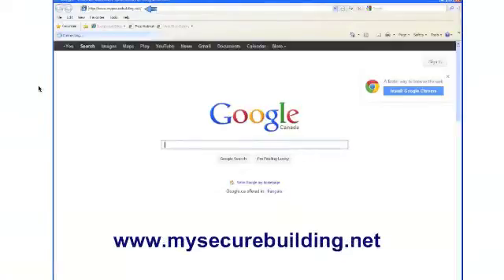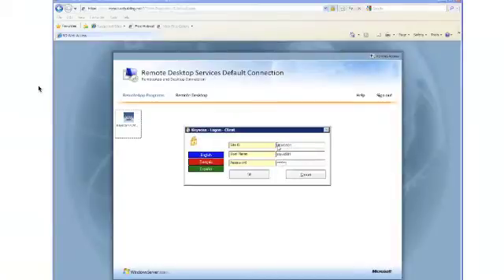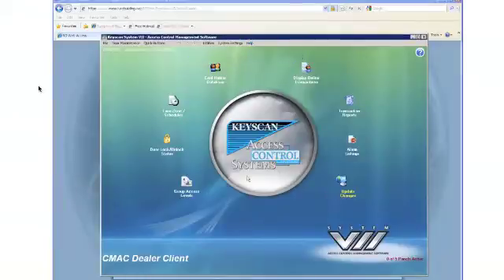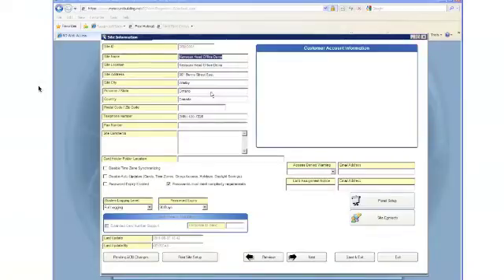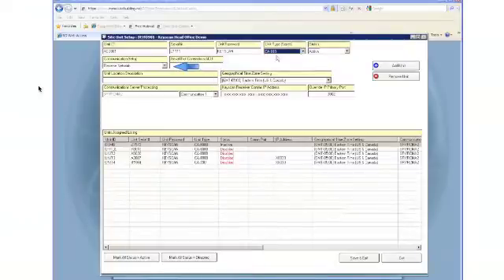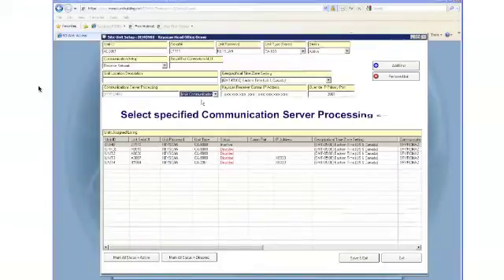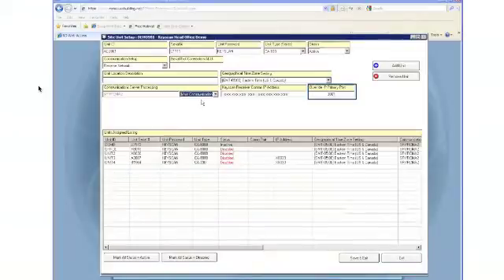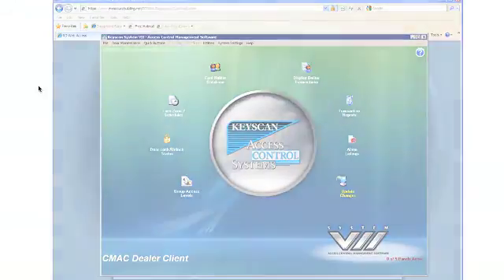Tech Talk - Setting up a CA150 for Keyscan Hosted Services